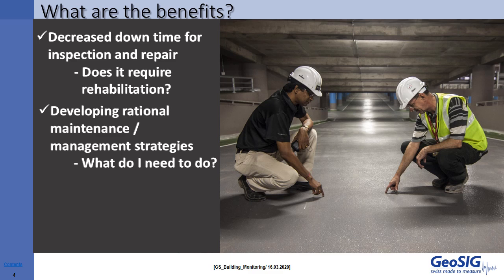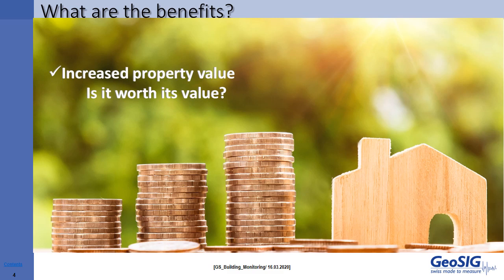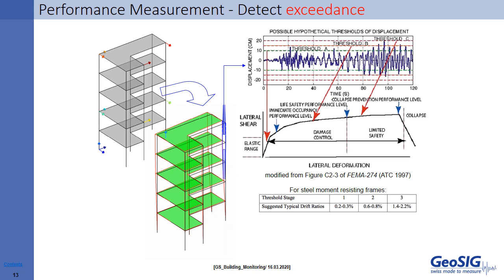GS Smart Building Monitoring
GeoSIG video explores the advantages of structural monitoring for buildings and describes the process.